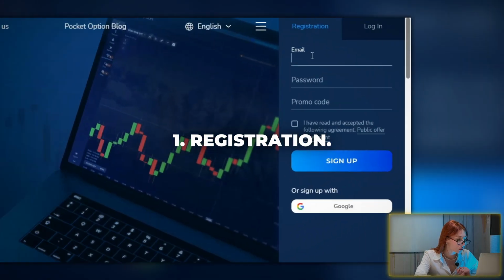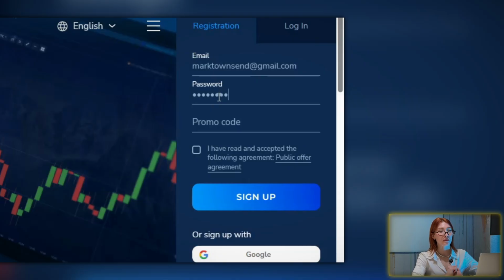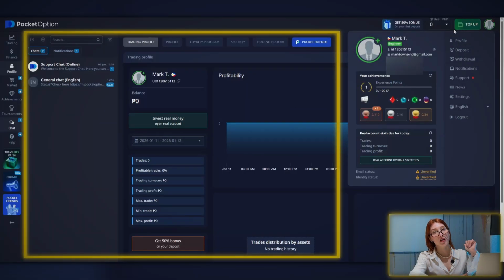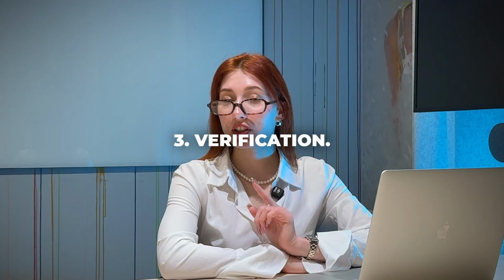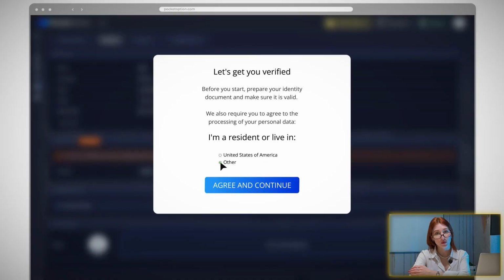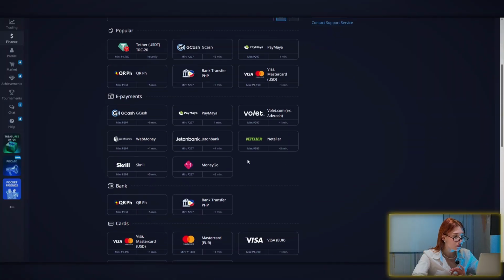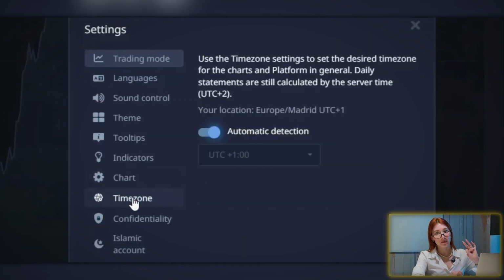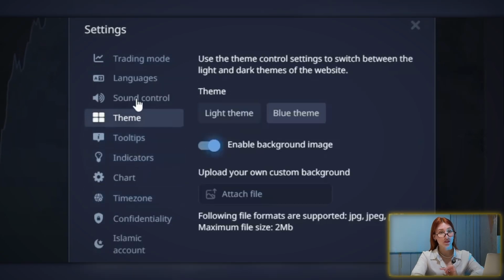Pocket Option : Registration,Verification & Account Setup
Want to start trading on Pocket Option but unsure about the sign-up process? 🚀 In this video, I'll walk you through the entire account creation process, verification, and optimal setup step-by-step. Avoid common mistakes and get your account ready for trading in minutes!